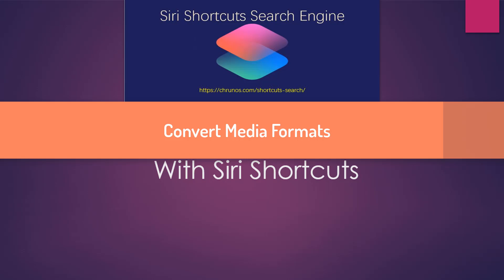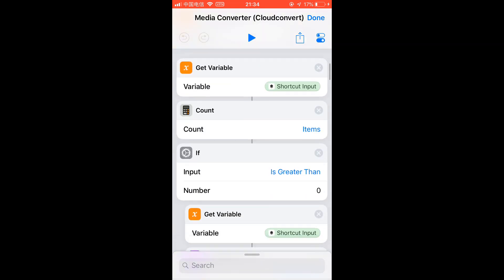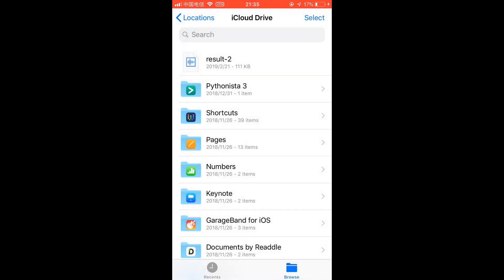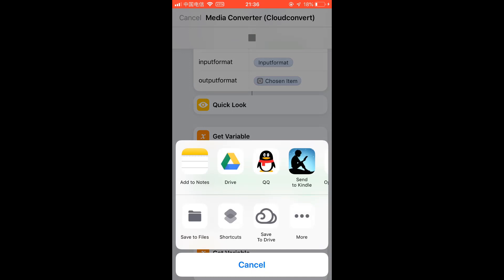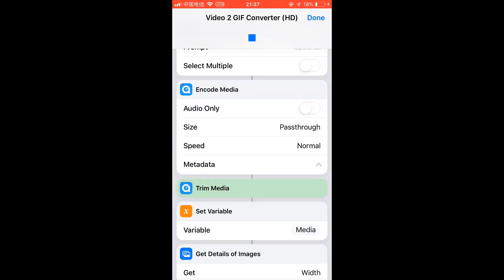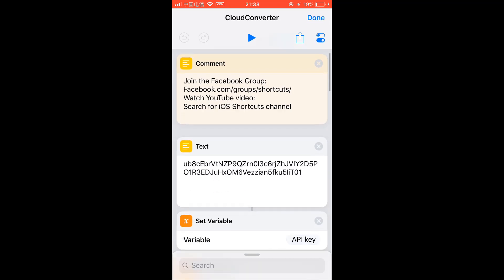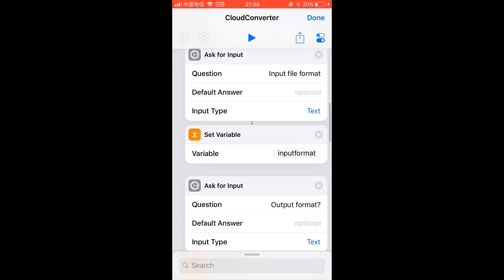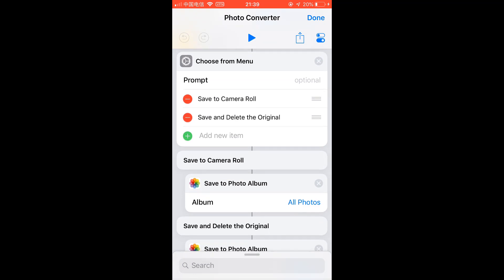5 Media Converter Siri Shortcuts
5 Media format Converter Siri Shortcuts that you may find helpful.
2. Video 2 GIF (HD)
4. Video To Audio Converter;